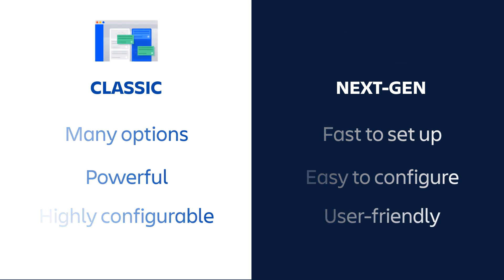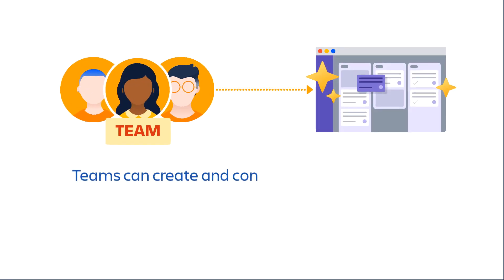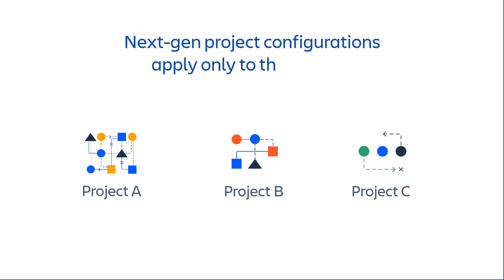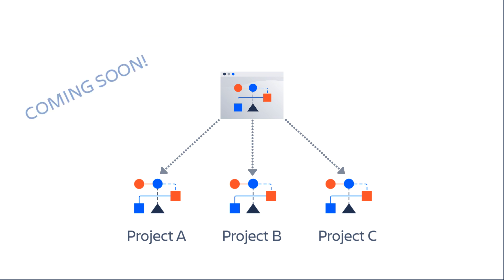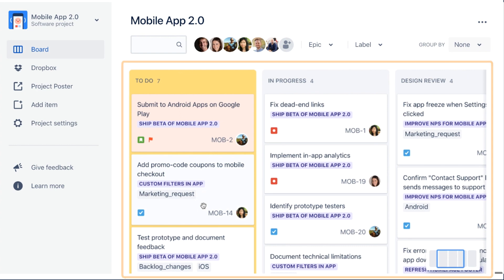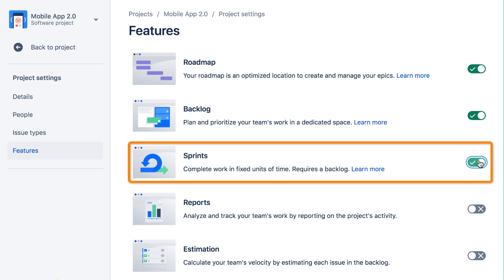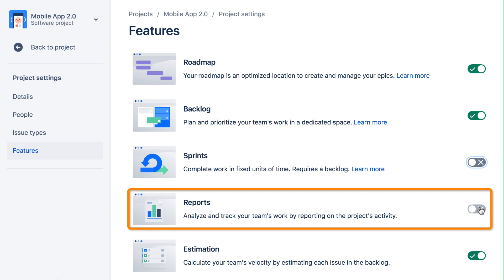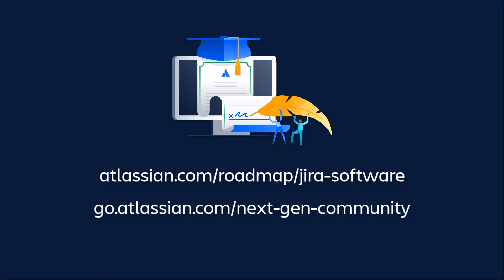Why choose a Jira next-gen project?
IN THIS VIDEO: Why should you choose a next-gen project template over a classic project template? Who can create next-gen projects?